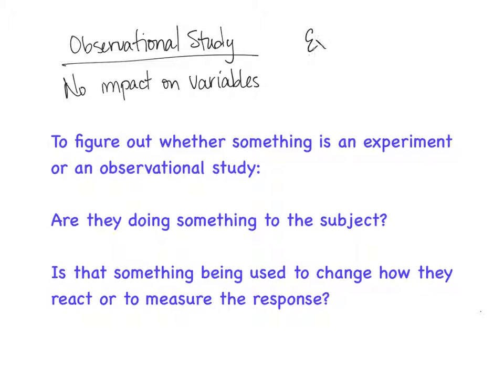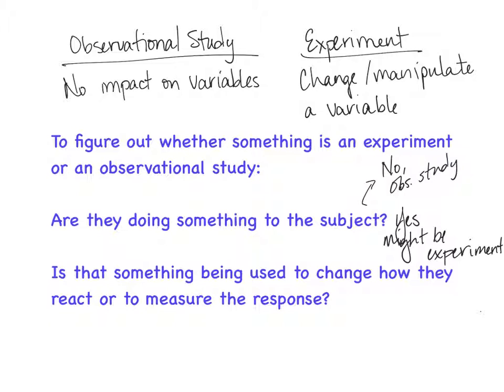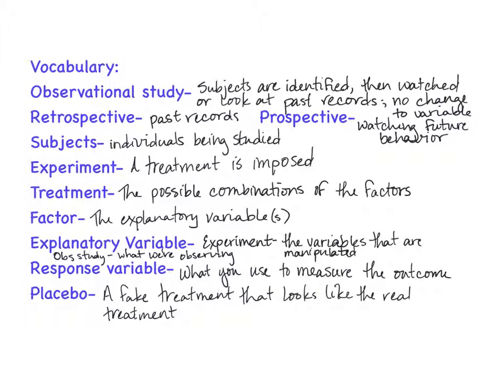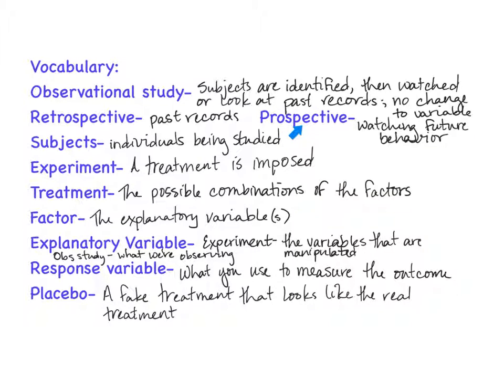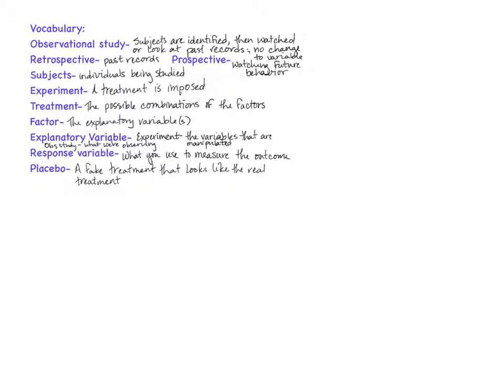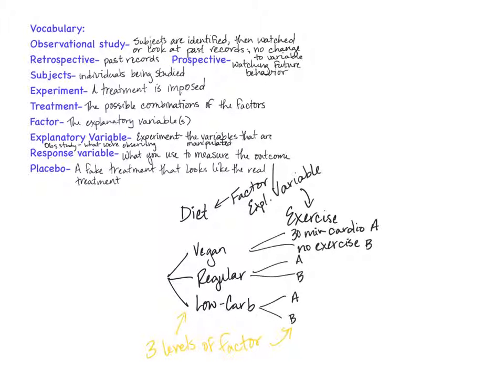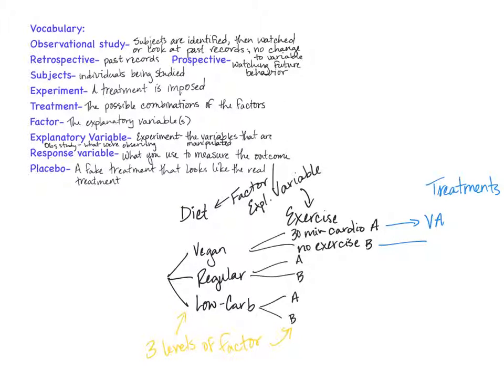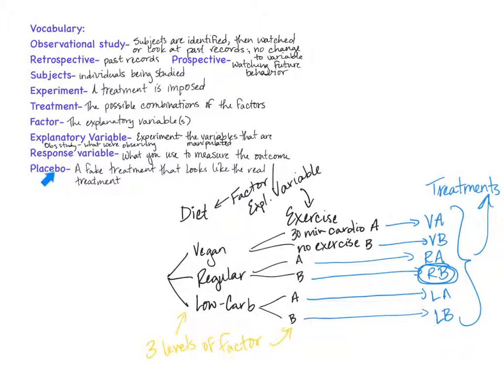AA9-2 Experiments and Observational Studies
Mostly explanations of vocabulary (intended for a brief Stats Unit in Algebra 3-4, NOT AP Stats)